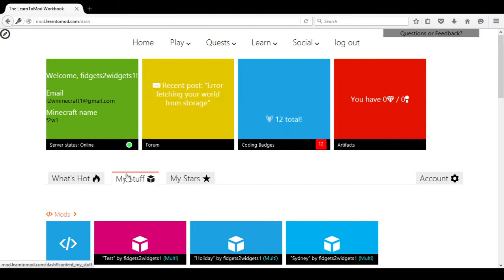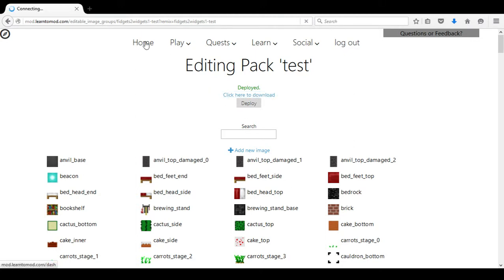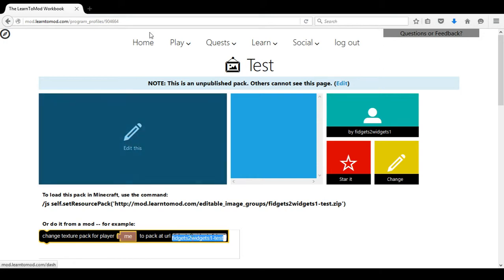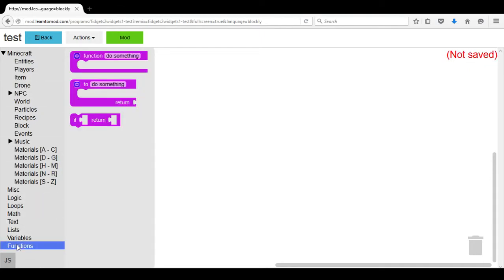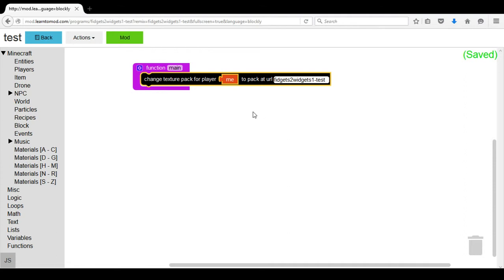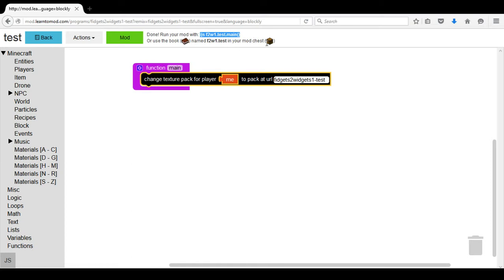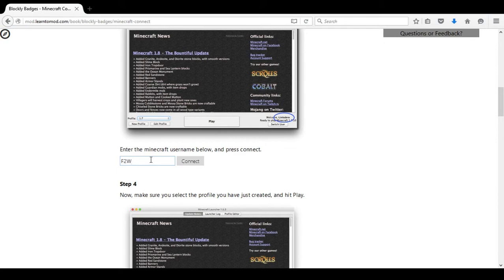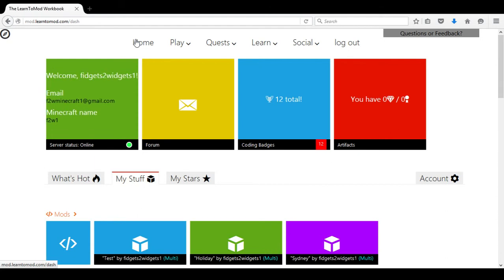Learn To Mod Part 2 - More Texture Packs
Modding on Learn To Mod. Creating a Texture Pack Part 2